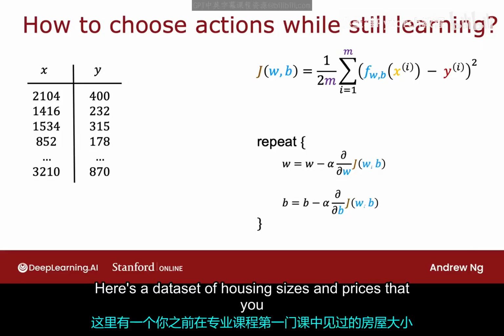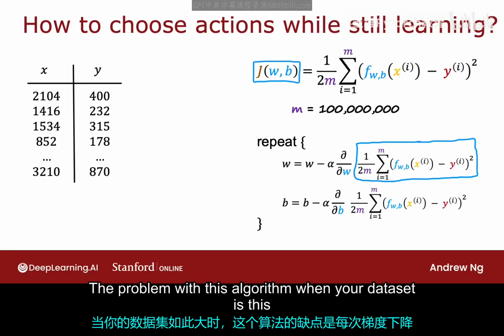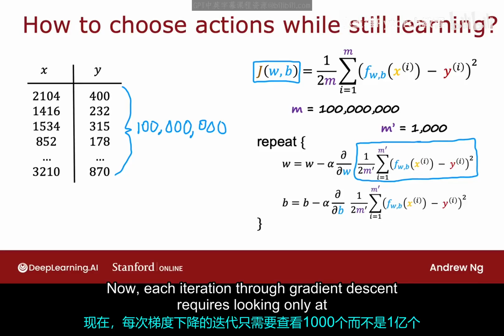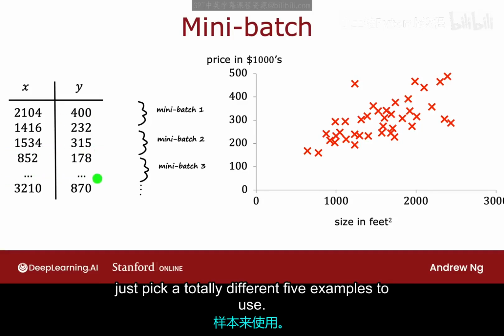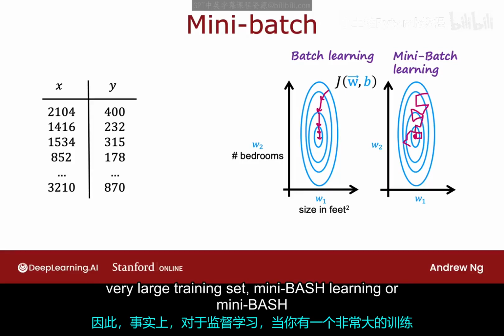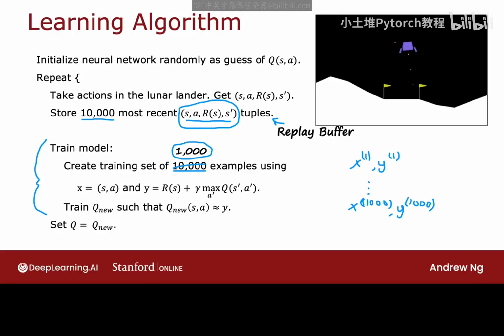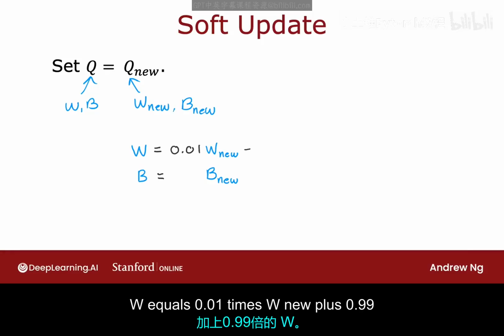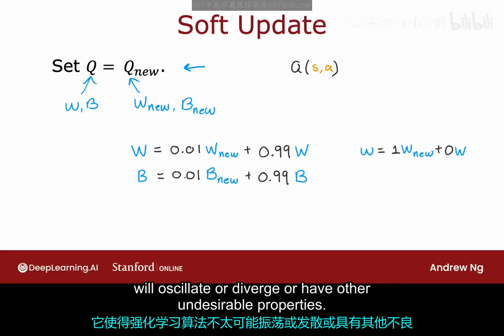吴恩达 机器学习课程 143 算法改进：小批量和软更新 (可选)机器学习